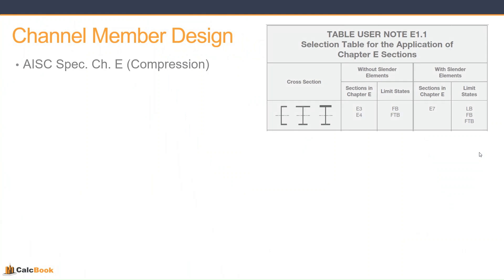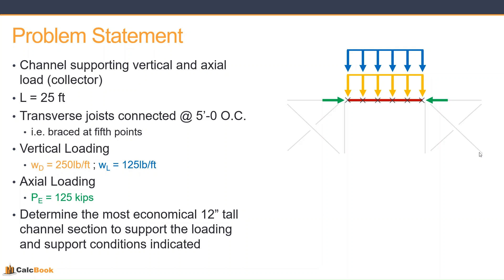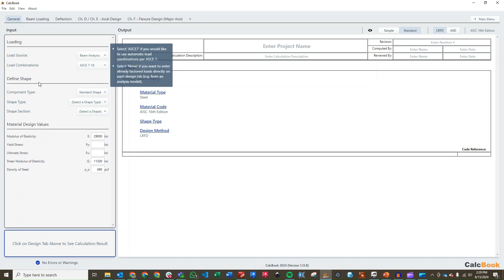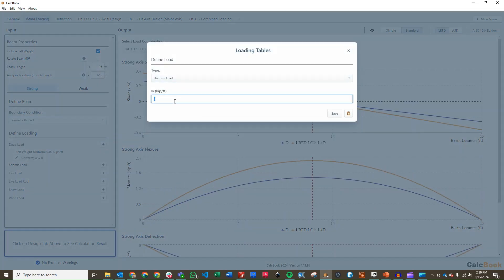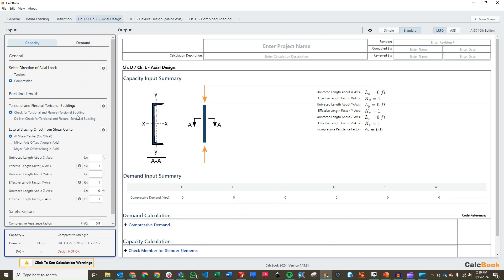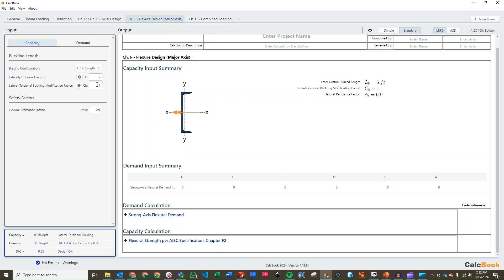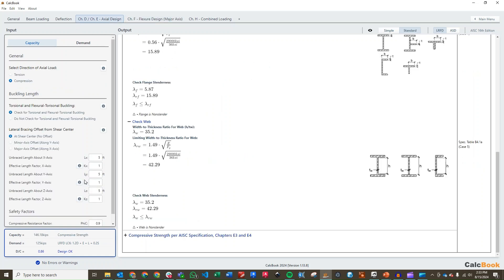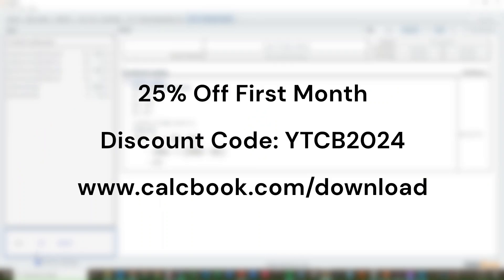Steel Channel Design (AISC 360)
Follow along as we evaluate a steel channel under combined loading (compression + flexure) in accordance with the AISC Specification.

CalcBook empowers structural engineers to produce deliverable quality design calculations within minutes.

0:00 Introduction
0:35 Problem Statement
1:30 CalcBook
2:30 Beam Loading Inputs
3:28 Compression Design
4:35 Flexural Design
5:57 Combined Loading
6:30 DISCOUNT